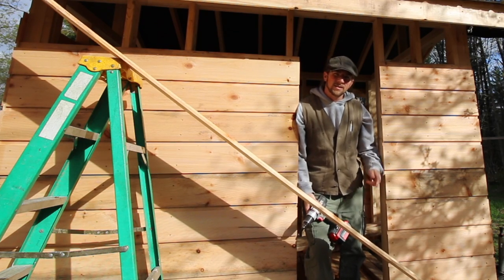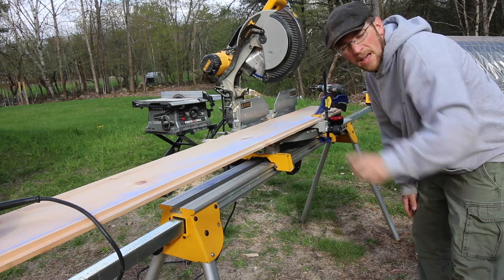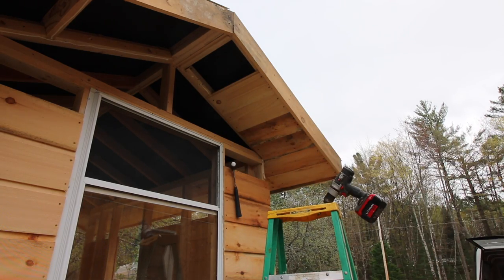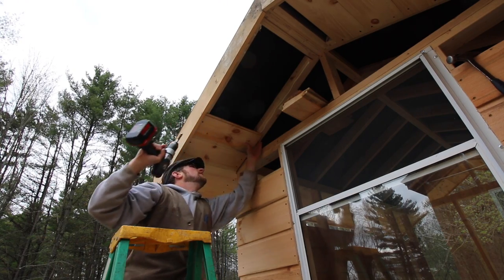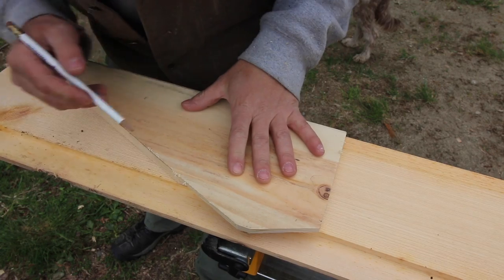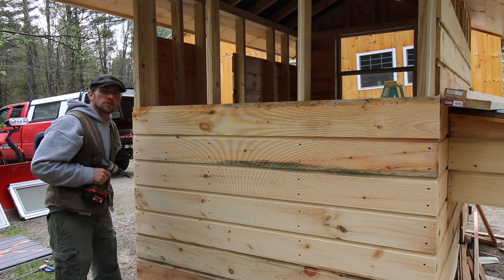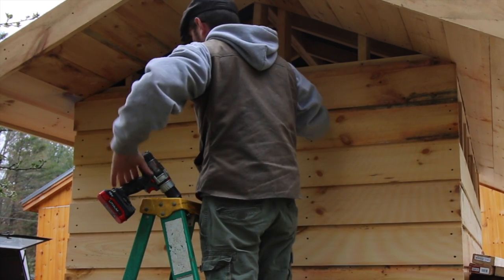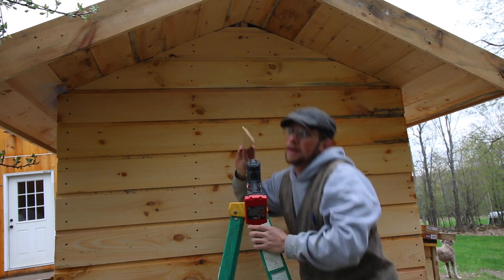Getting the soffits done! Mobile chicken coop Build #8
getting the boards up on the soffits and getting the gable end walls done!

Dewalt JigSaw